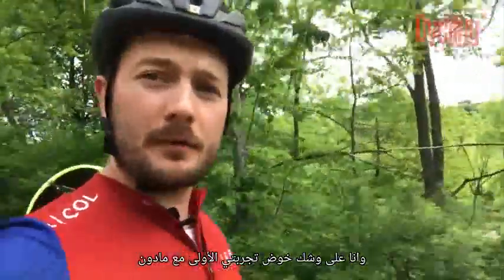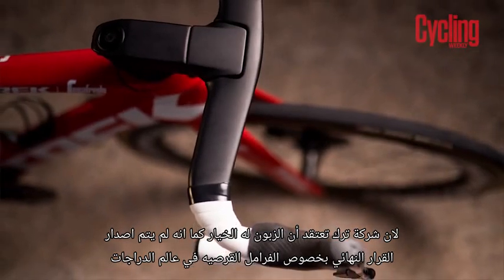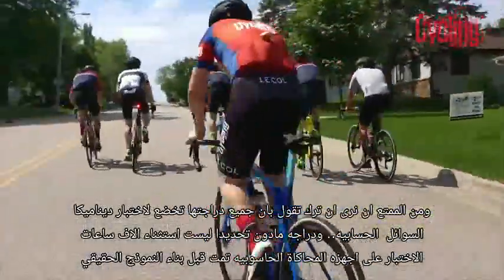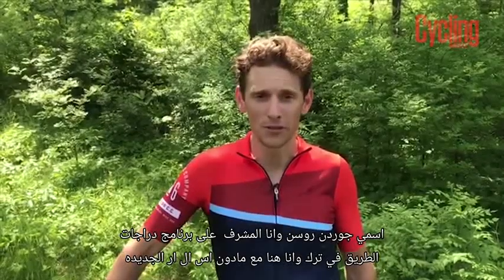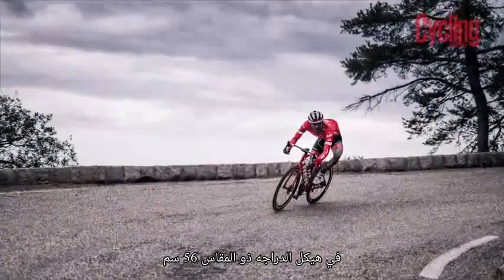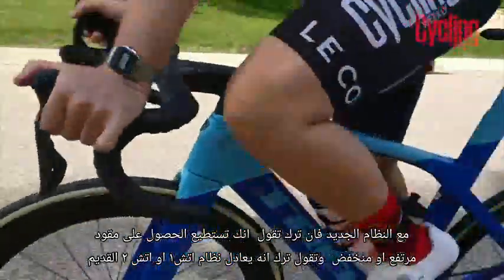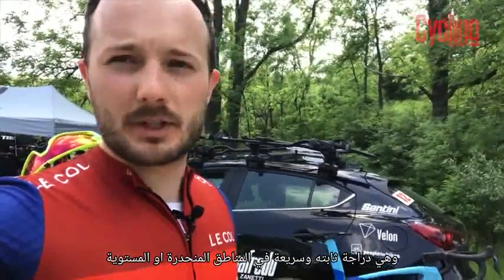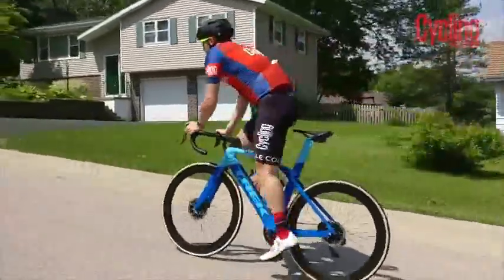ترك اس ال ار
تقديم من قناة circling weekly
لدرجه ترك مادون اس ال ار